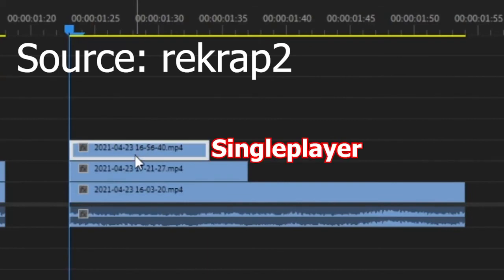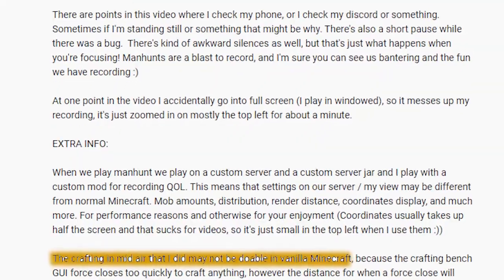I Did Dream's Insane Minecraft Clutch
This video is me attempting the INSANE mlg boat from Dream's Minecraft Speedrunner vs. 5 hunters video. I coded a plugin to attempt to match the lag time, and I tried my best to replicate the exact stunt from the video.